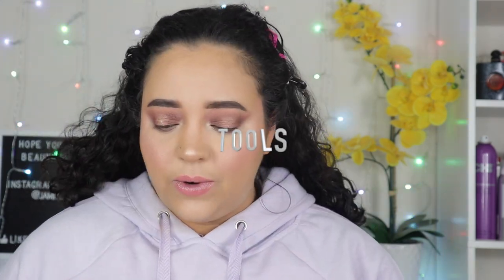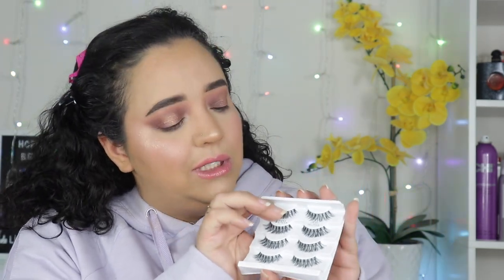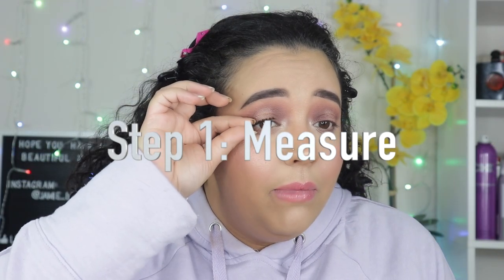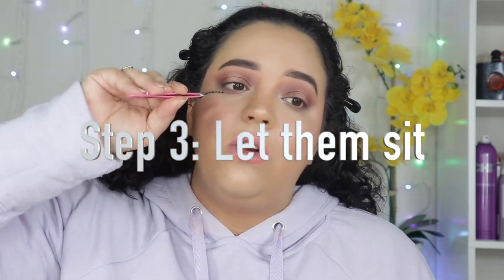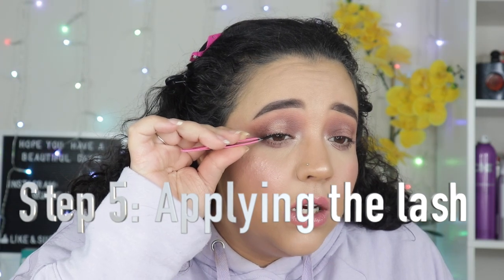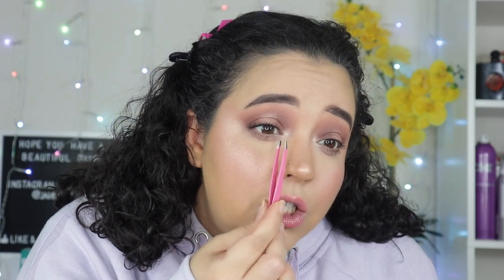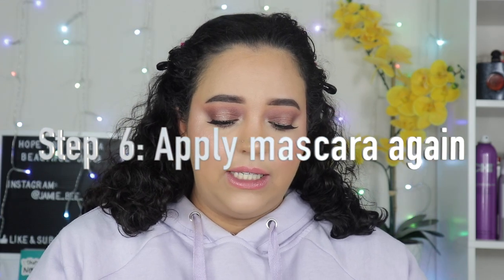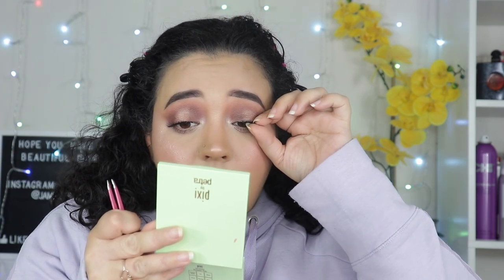HOW TO: Apply False Eyelashes for Beginners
Hey Babes... today I wanted to show you how to apply false lashes for beginners. I did the easiest steps anyone can follow!

Do you prefer fake lashes or just mascara?